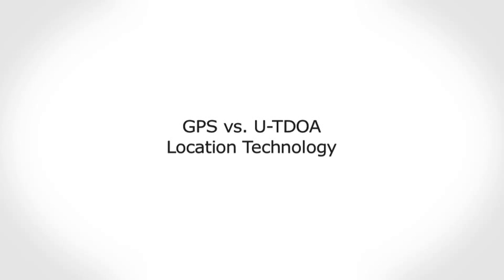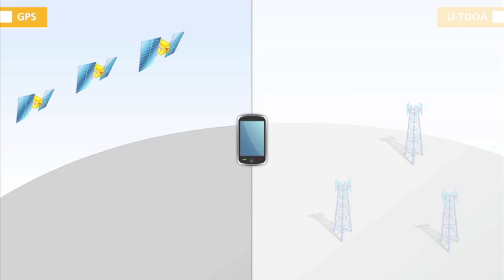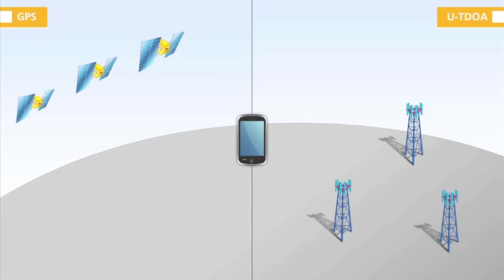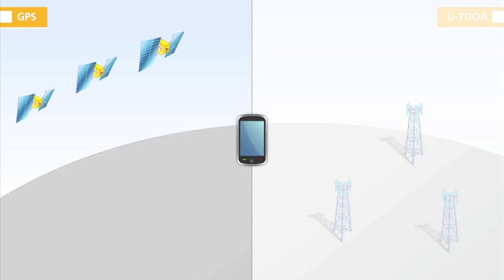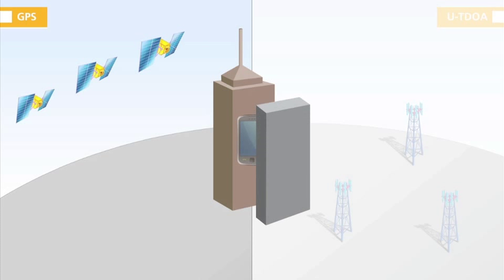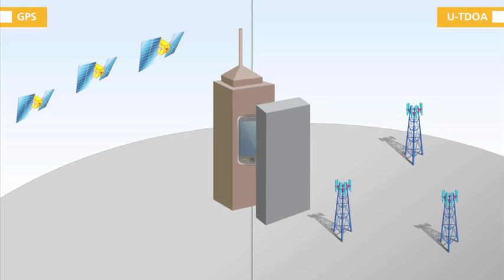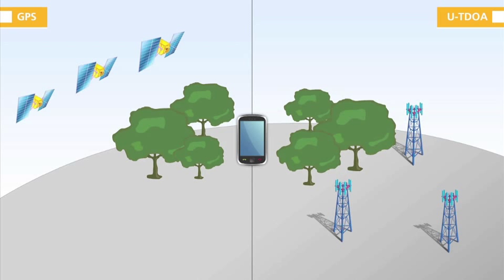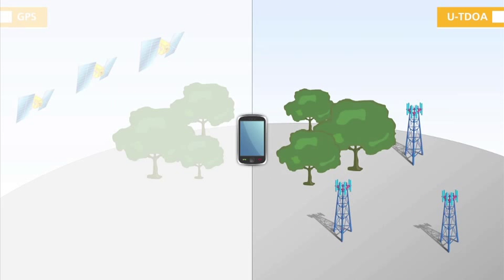GPS vs. U-TDOA for Emergency Call Location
The two main technologies used to locate mobile phones are GPS and Uplink Time Difference of Arrival (U-TDOA). In perfect conditions, both technologies can perform well. But if the environment changes, like if a mobile phone is indoors or in a city with tall buildings, GPS has difficulty locating a mobile phone. This video illustrates why U-TDOA is the only technology that is uniquely suited for mission critical situations.